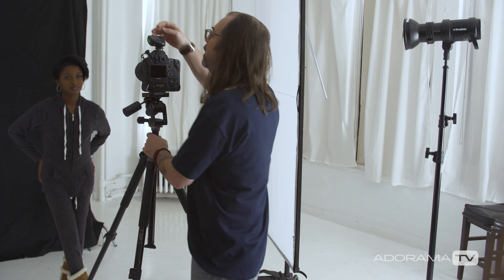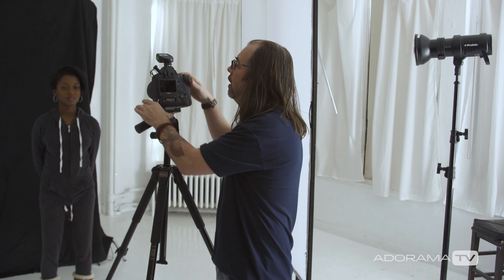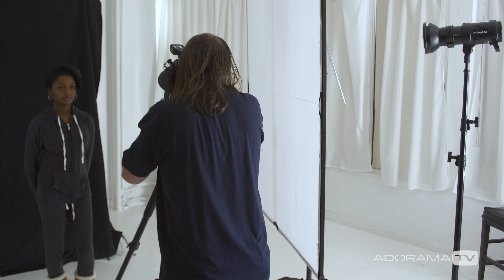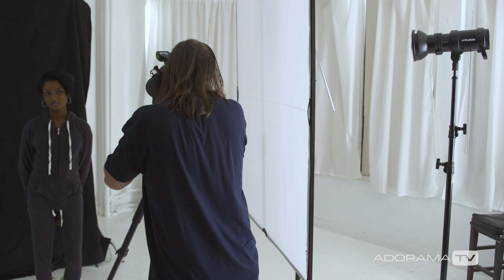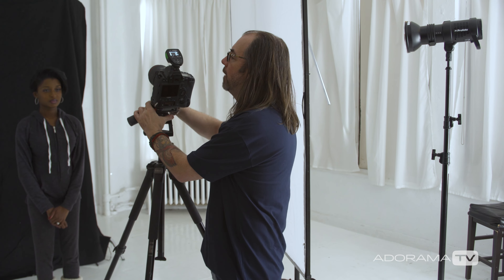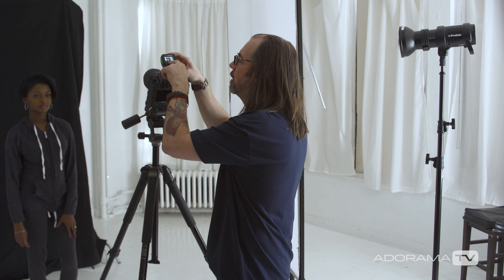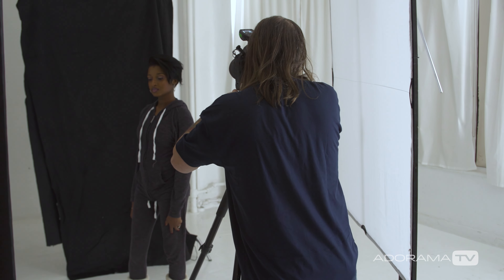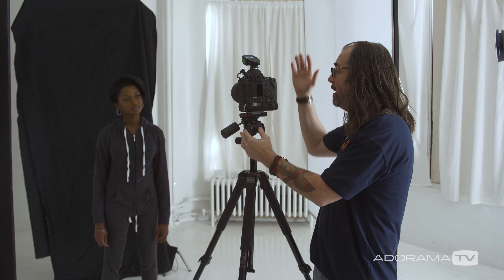Dramatic Portraits On Dark Backgrounds: Onset ep. 120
Join Daniel Norton OnSet as he creates dramatic portraits using a black background.